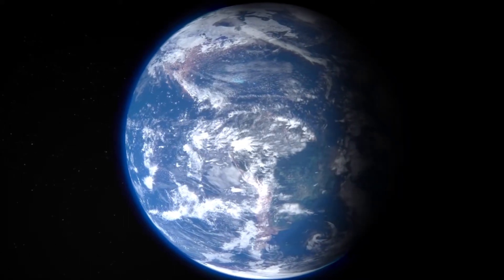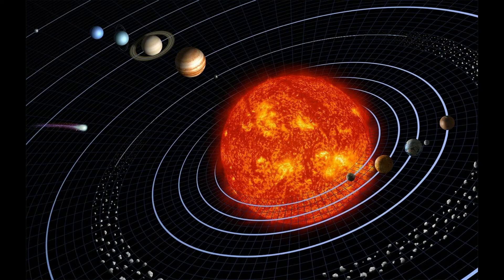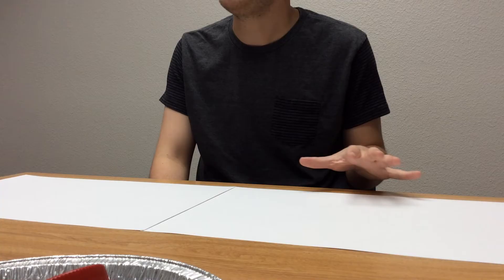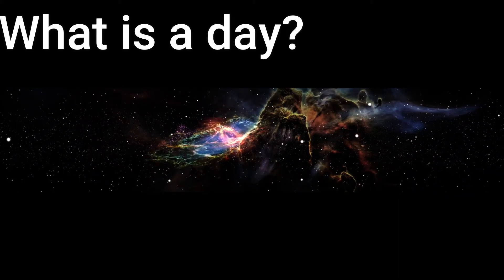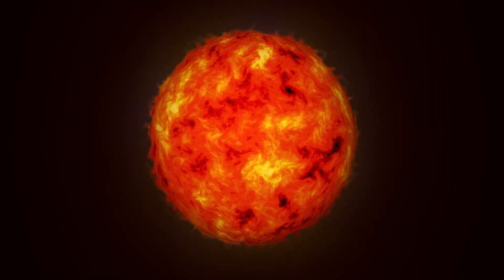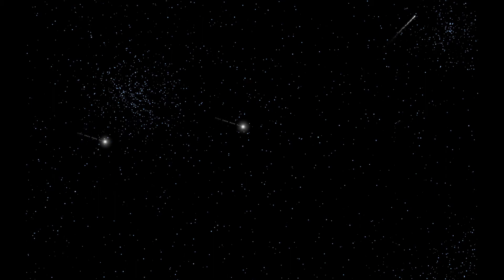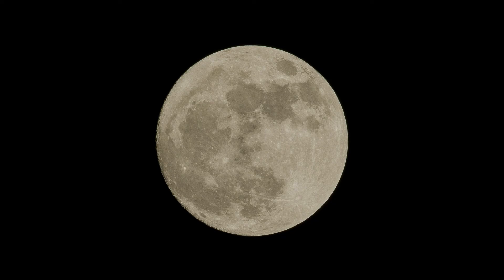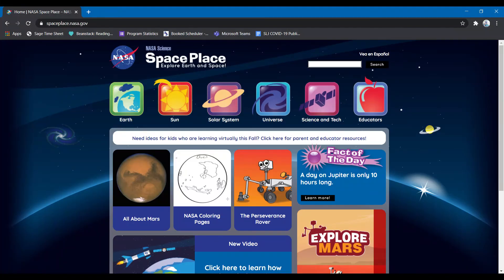Earth's Place in the Universe - Next Generation Scientists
Space is a big place! We live on earth which exists in our solar system. That solar system is in our galaxy which is in the universe.
This video is tied to the following Next Generation Science Standards:
PS2.B: Types of Interactions
• The gravitational force of Earth acting on an object near Earth’s surface pulls that object toward the planet’s center. (5- PS2-1)
ESS1.A: The Universe and its Stars
• The sun is a star that appears larger and brighter than other stars because it is closer. Stars range greatly in their distance from Earth. (5-ESS1-1)
ESS1.B: Earth and the Solar System
• The orbits of Earth around the sun and of the moon around Earth, together with the rotation of Earth about an axis between its North and South poles, cause observable patterns. These include day and night; daily changes in the length and direction of shadows; and different positions of the sun, moon, and stars at different times of the day, month, and year. (5-ESS1-2)
• Patterns of the motion of the sun, moon, and stars in the sky can be observed, described, and predicted. (1-ESS1-1)
• Seasonal patterns of sunrise and sunset can be observed, described, and predicted. (1-ESS1-2)

Fill out our survey so we can make videos that fit your needs!